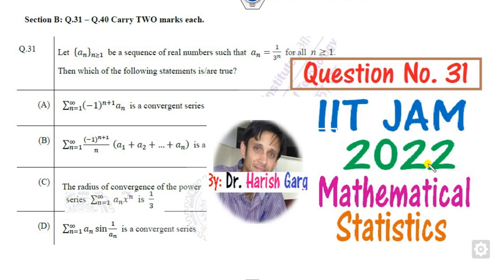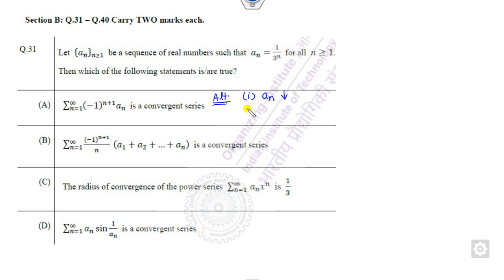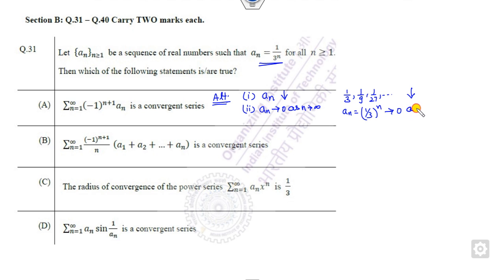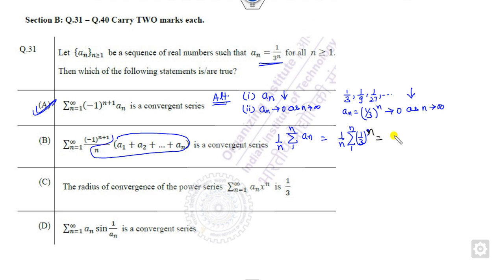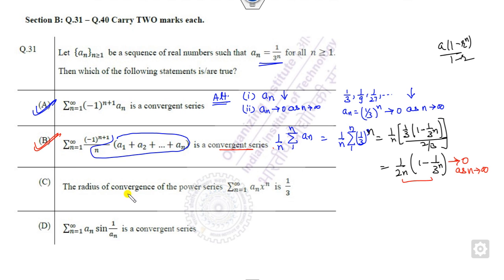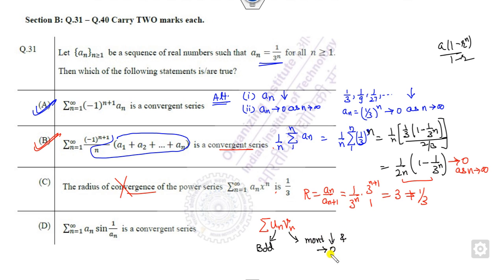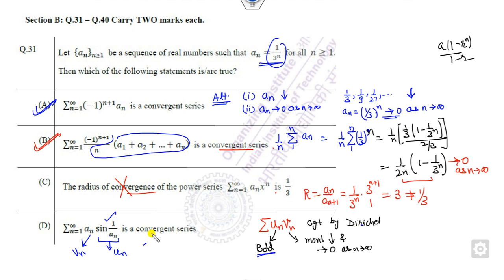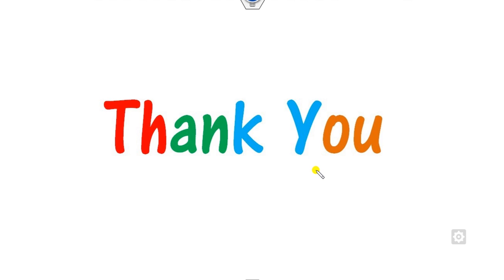Question 31 | IIT JAM MS 2022 | Mathematical Statistics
Question 31 discussed IIT JAM MS 2022 Mathematical Statistics